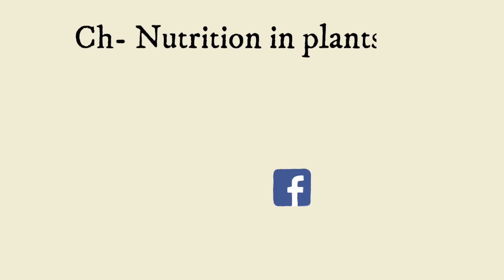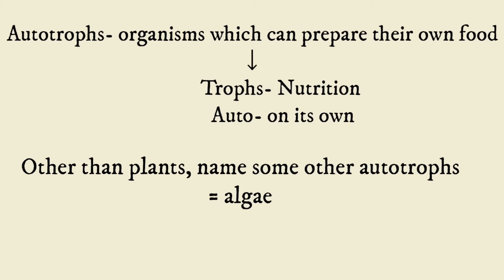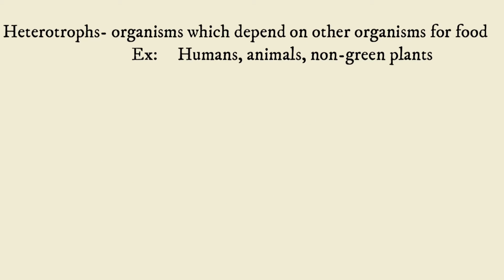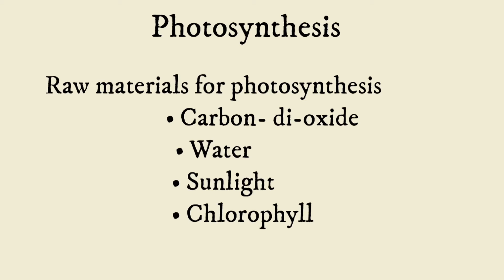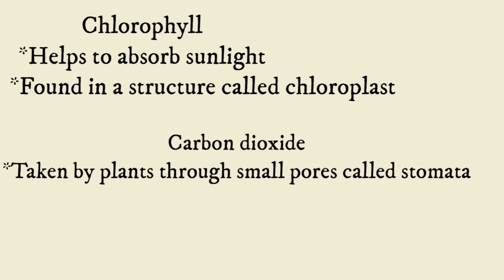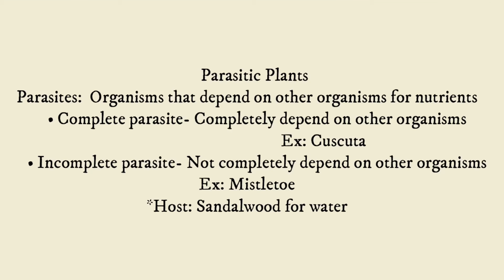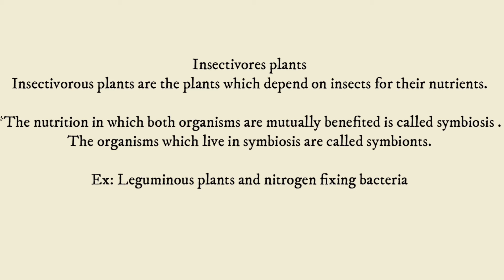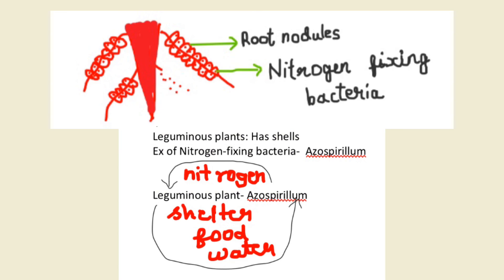CH-NUTRITION IN PLANTS| CLASS 7| KSHARP LEARNING SOLUTIONS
Ch-Nutrition in plants for class 7 ʕ•ᴥ•ʔ

K sharp learning welcomes you all with
Free​worksheets​​​​​​ ,question banks and fun brain-storming games.

Attention!